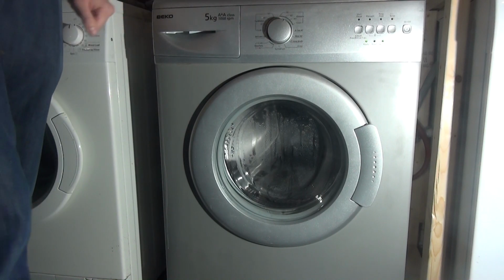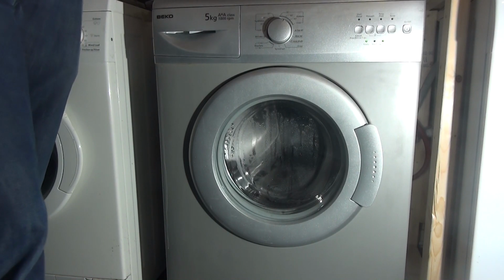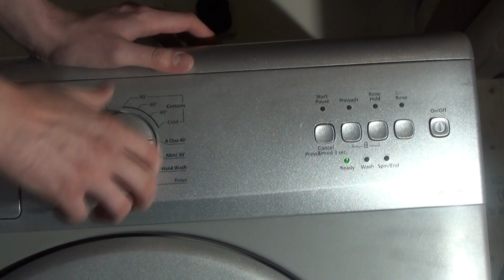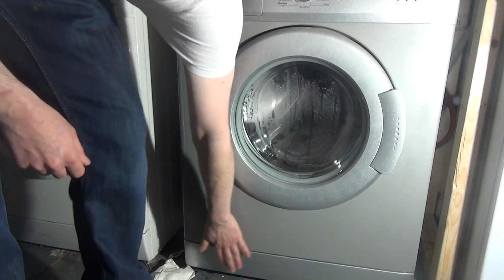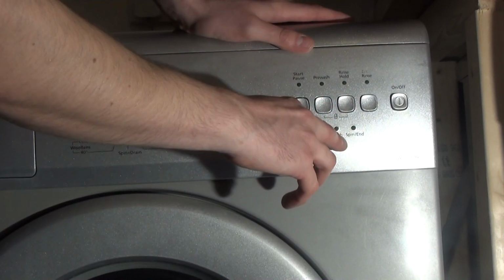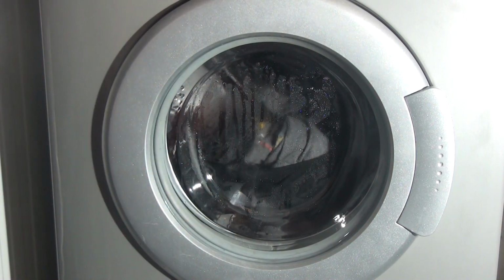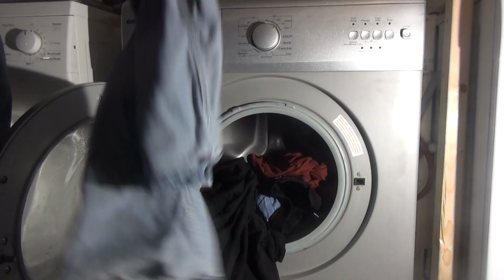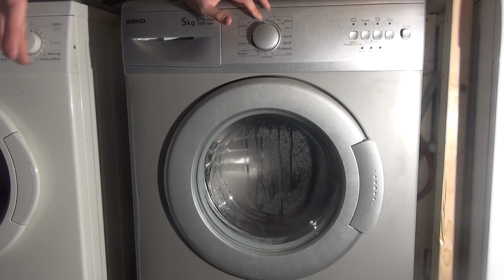Review and Demonstration of the Beko Wm5100S washing Machine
A full look at this beko wm5100S badged as a WMA510S on the back.